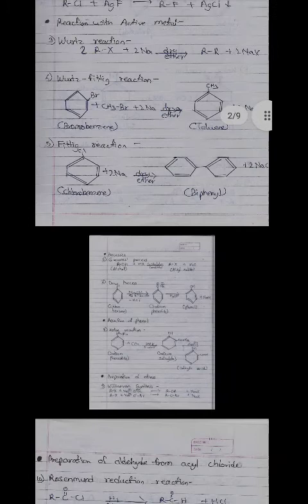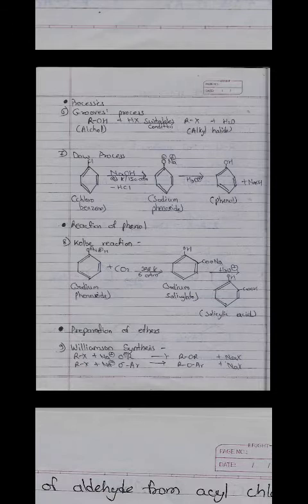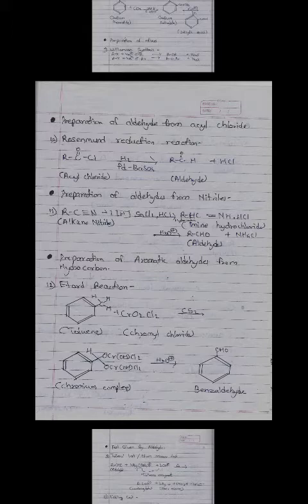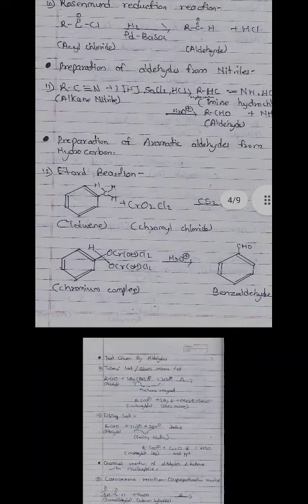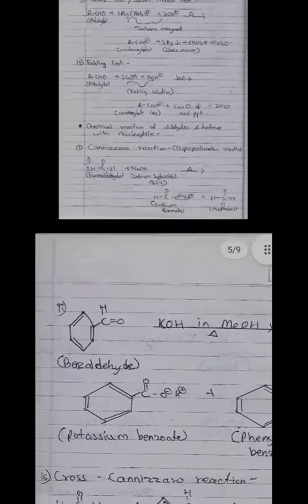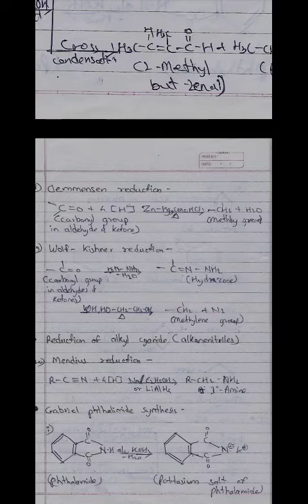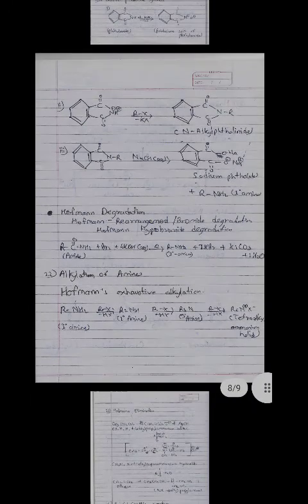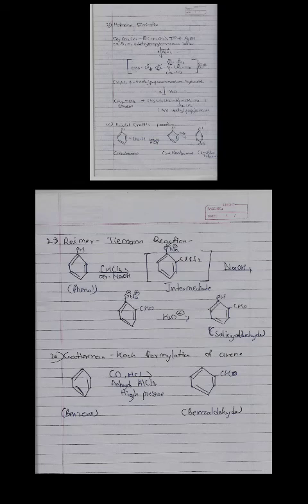Name reaction class 12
it's my first video
sorry for voice quality and background noise